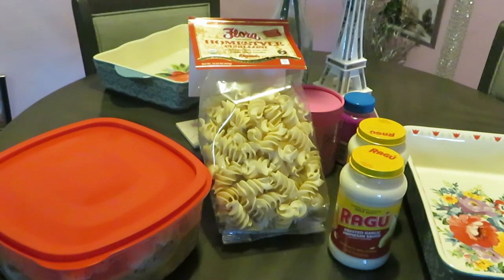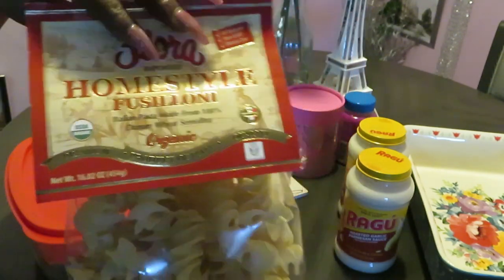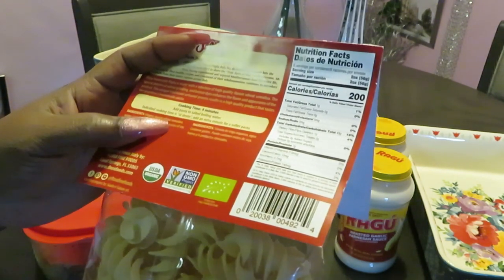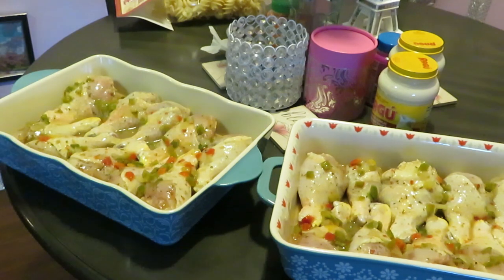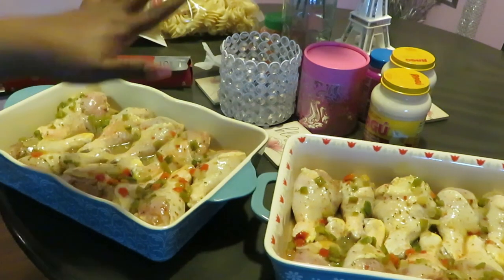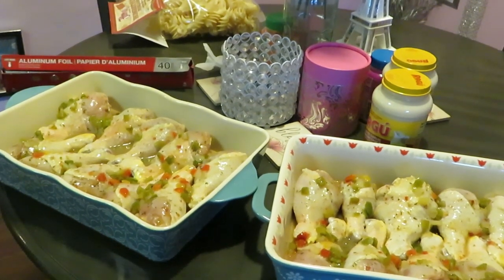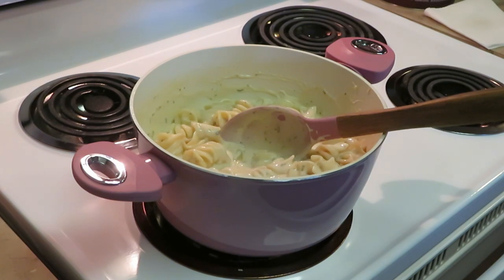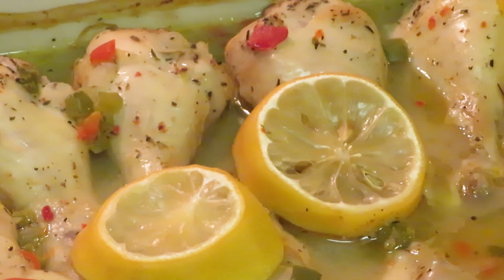Herb & Garlic With Lemon Chicken/Arickamisha